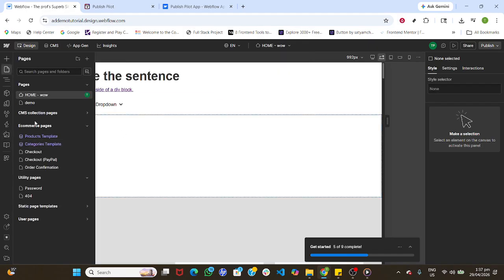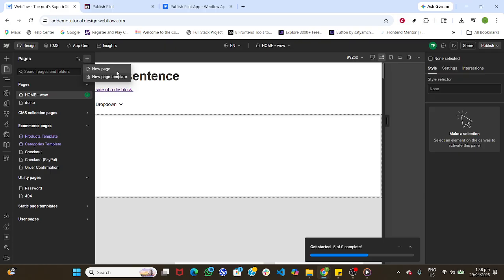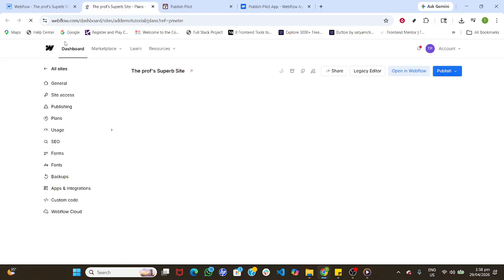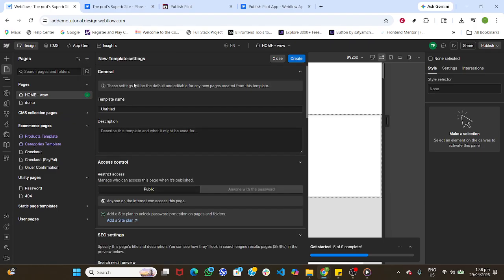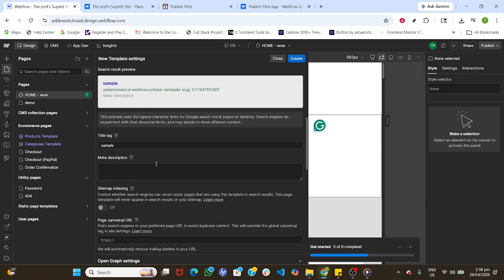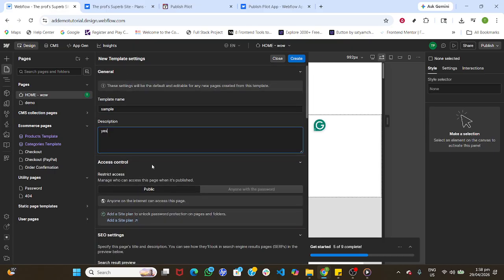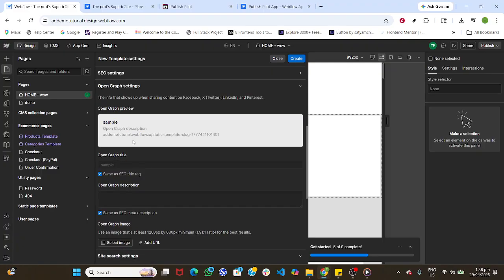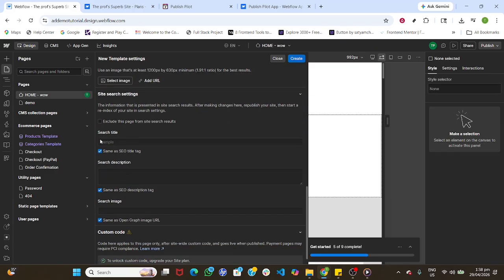How to Add New Page in Webflow (Easy Guide)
In this video, we discuss how to add new page in Webflow, guiding you through the Webflow designer and pages panel. We'll cover essential page settings like SEO settings, custom code integration, and how to manage your site plan for advanced features. This Webflow tutorial simplifies page creation and helps you understand Webflow basics for effective website design.

00:00 Introduction
00:04 Open Webflow project
00:07 Locate Pages icon
00:15 Click Pages icon
00:20 Add a fresh page
00:27 Click New page option
00:32 Upgrade your site plan
00:48 Return to pages panel
00:52 Choose New page template
00:59 Enter template name
01:04 Enter template description
01:10 Access control settings
01:19 Choose visibility options
01:30 Note about site plan
01:39 Open SEO settings
01:54 Adjust Open Graph title
01:58 Adjust search description
02:03 Move to custom code
02:14 Confirm new page